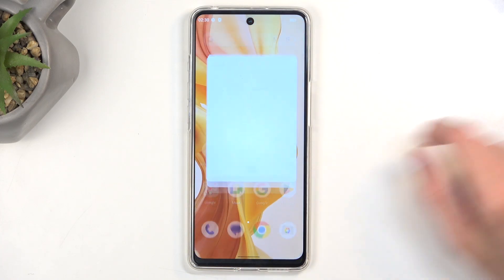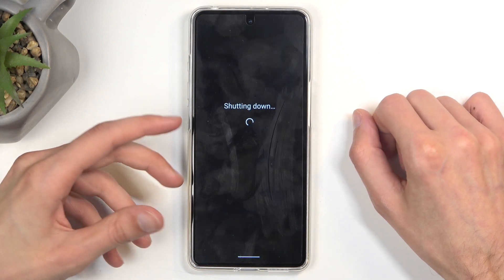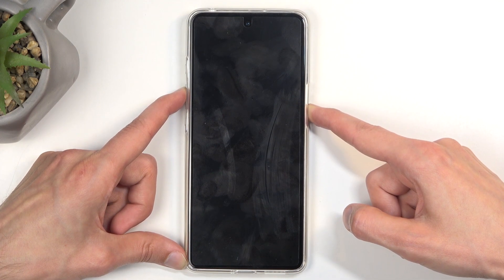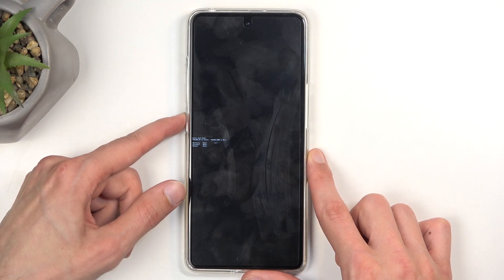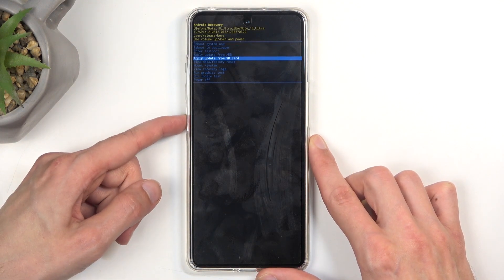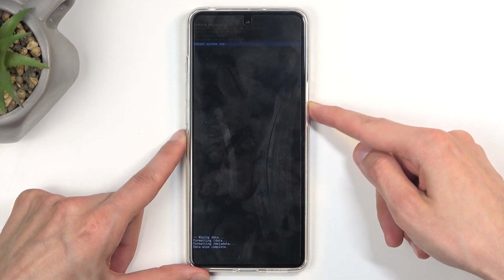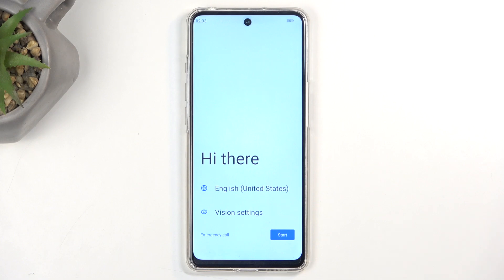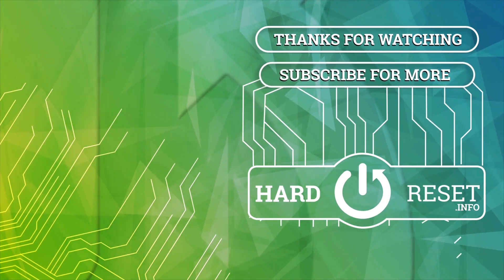ULEFONE Note 18 Ultra - How to Perform a Hard Reset? | Resolve Issues Quickly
Hello! Performing a hard reset on your ULEFONE Note 18 Ultra is a quick way to resolve system errors or prepare the device for a fresh setup. This process restores your phone to its default state while erasing all user data. Follow this guide for a step-by-step walkthrough to complete a hard reset safely.

How to perform a hard reset on ULEFONE Note 18 Ultra?
What should I back up before performing a hard reset?
When is a hard reset necessary?